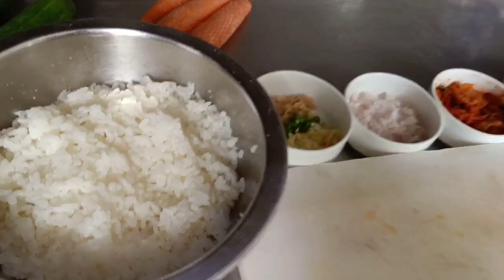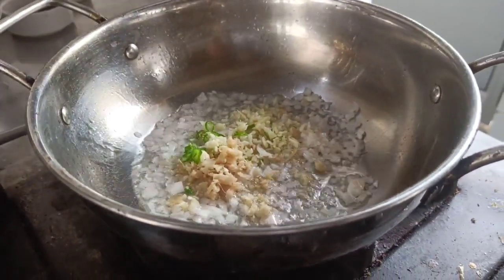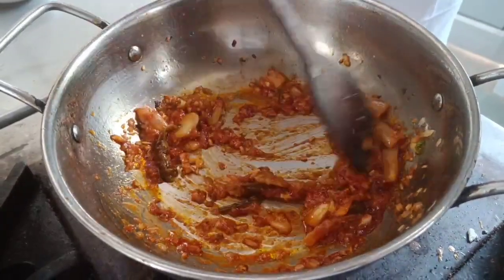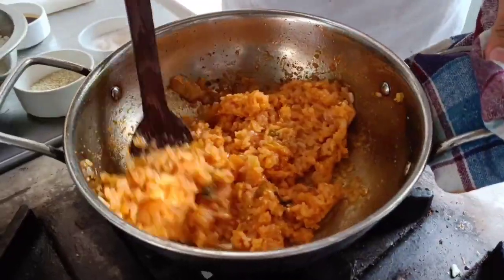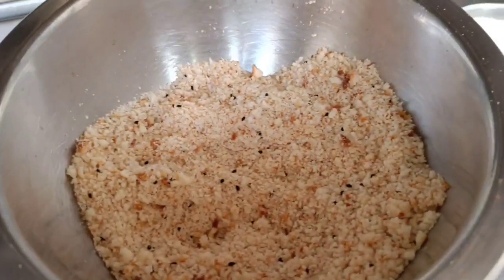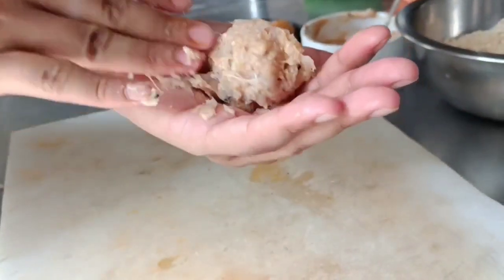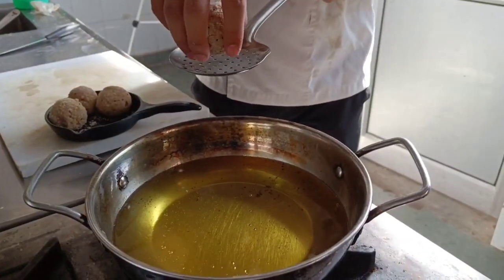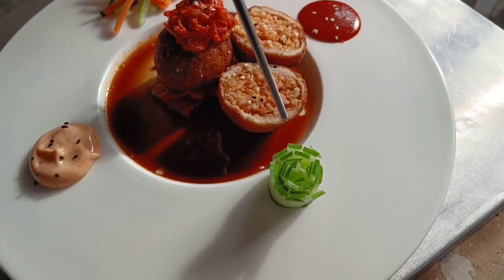All India Korean Culinary Challenge 2022 - Manohar Kumar Professional Category